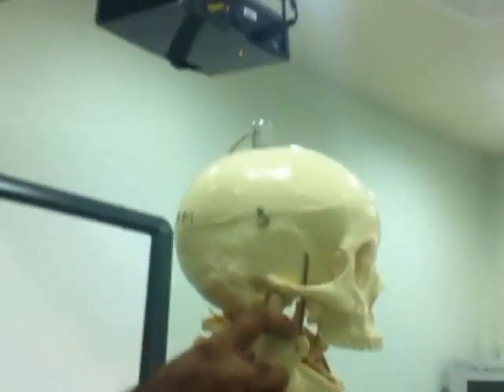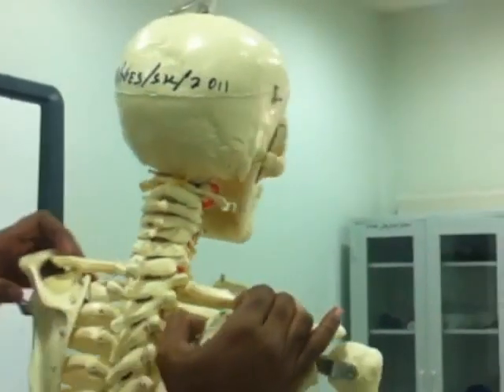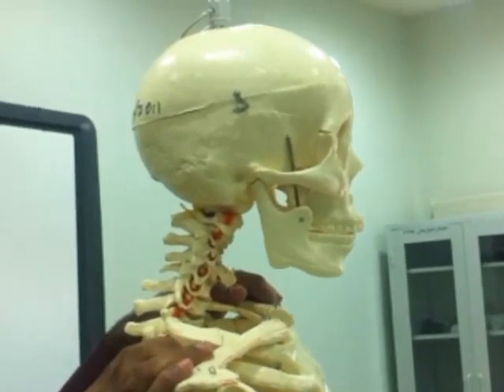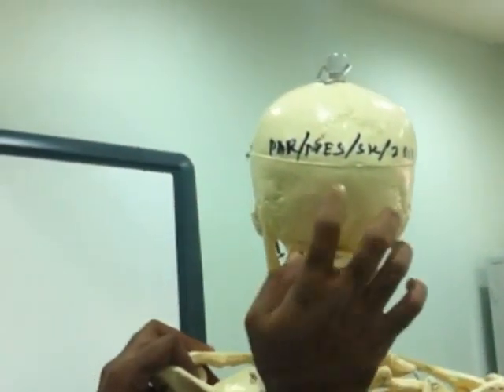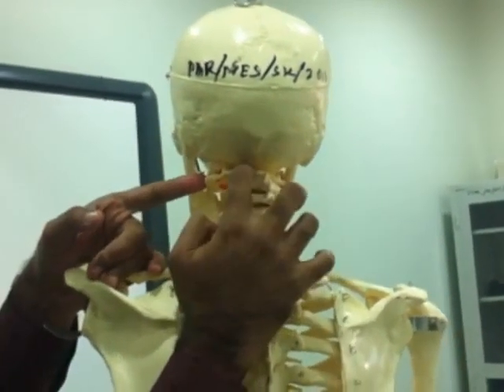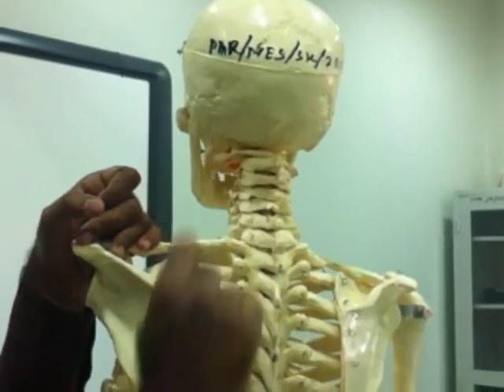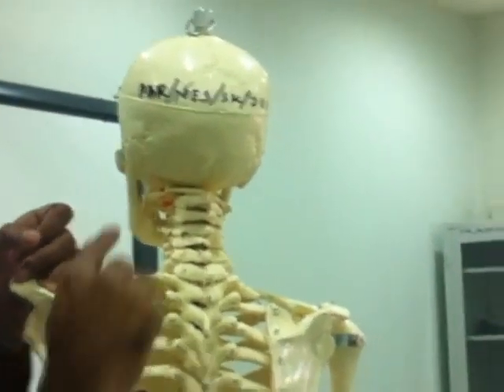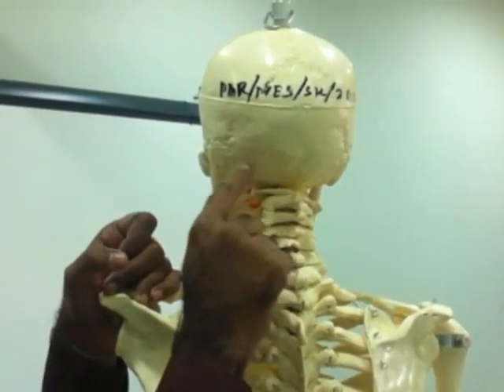Biomechanic | Review Joints & Plane & Axis | Practical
مراجعة للمفاصل و العظام للإختبار العملي الأول
د.رضا